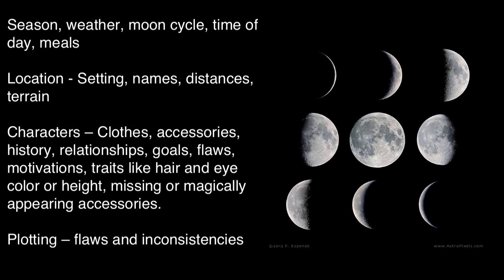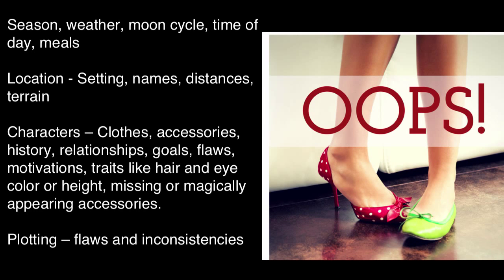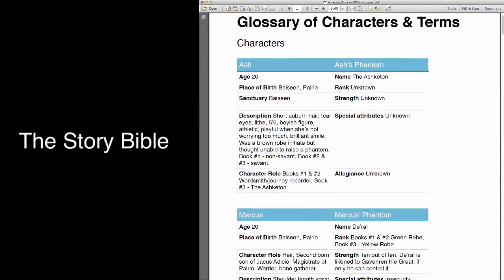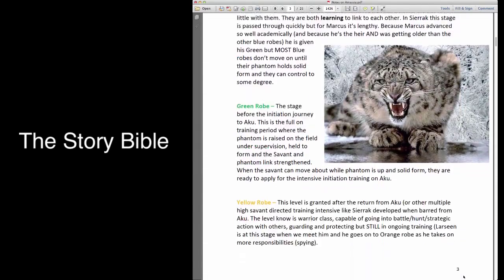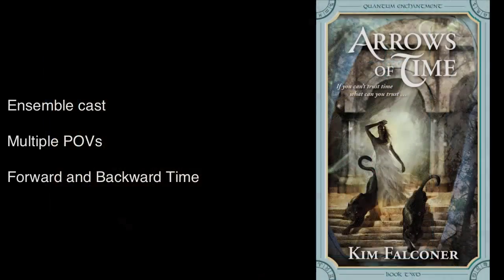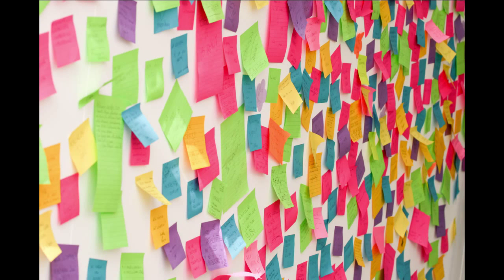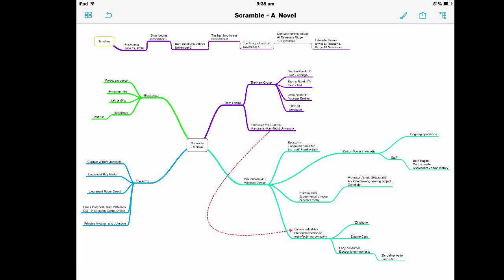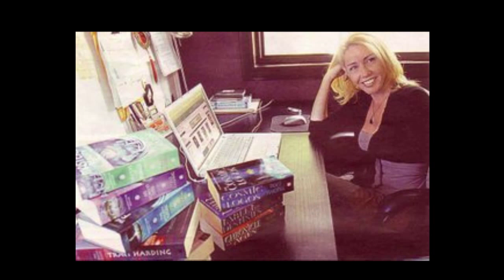Tip #43: Save the Day with Continuity.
How do you stay constant in your work? From character’s eye color, to facts about your world and direction of the plot, this quick tutorial will help you stay organized and on track. Applies to non fiction books, articles and essays too.